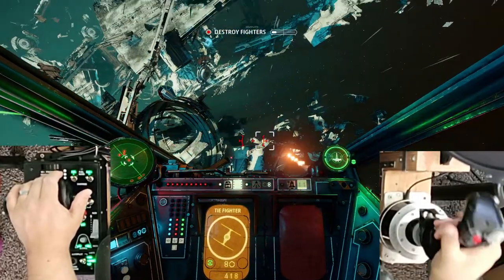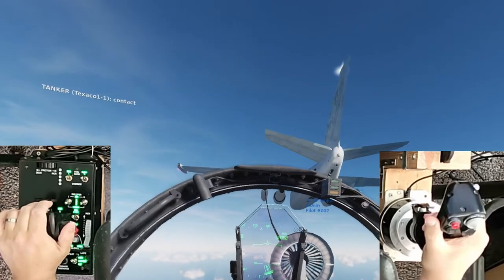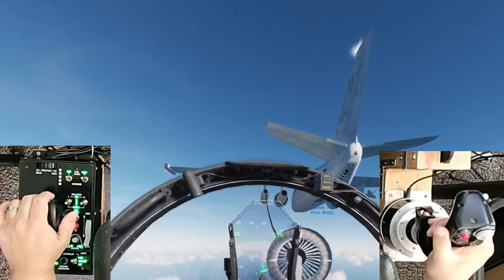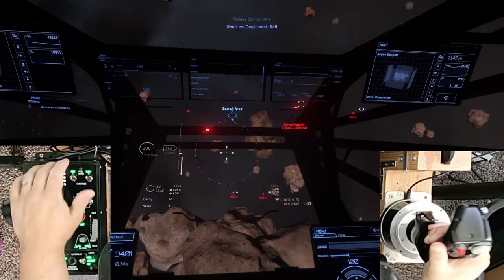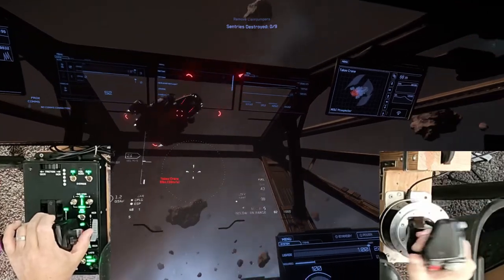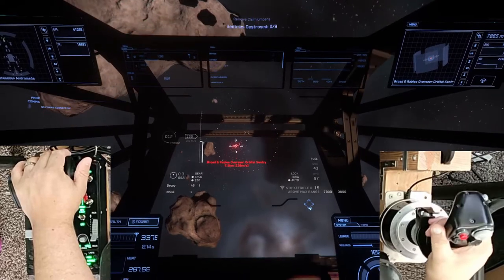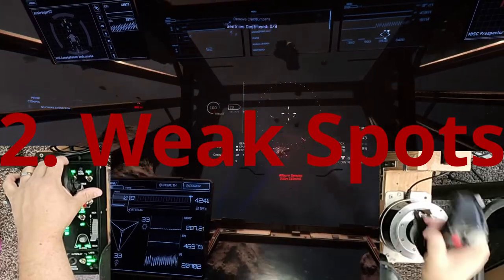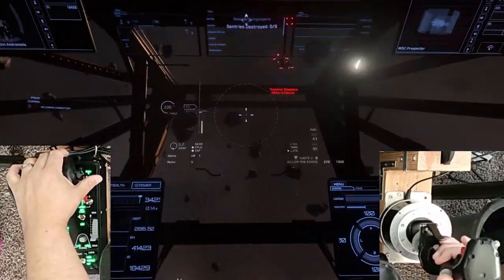Thrustmaster HOTAS Warthog Hardware Review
This is our full hardware review of the Thrustmaster HOTAS Warthog! We hope to review many Sim hardware items going forward, so pleas leave us comments and let us know what you'd like to see.

If you want to send us hardware to review please reach out in our email.

I participate in a weekly podcast, "The Falconry Podcast with Ben Woodruff".

Rig specs:
AMD Ryzen 9 3900X
ASUS TUF X570 Motherboard
32GB DDR 4 3600 RAM
2x 1TB M.2 NVME SSD
1TB SATA SSD
1TB HDD for storage
GeForce GTX 1080 (from old rig)
NZXT i510 case
Samsung Odyssey HMD, Oculus Quest 2
VKB Gunfighter Mk.III with Kosmosima Right Premium
VKB Gladiator NXT Left Premium
Logitech X52 Throttle
Logitech PRO Pedals